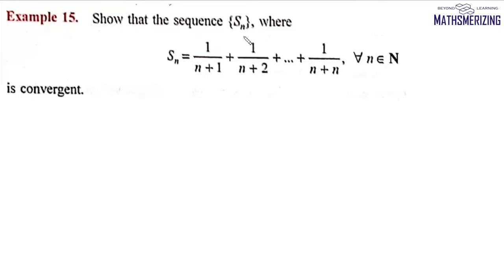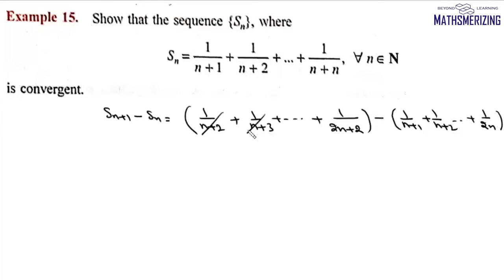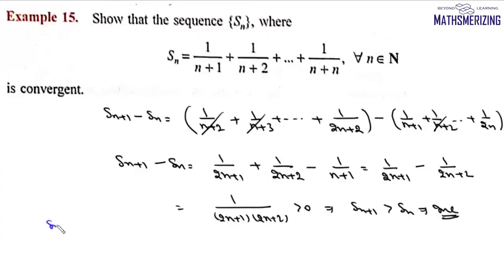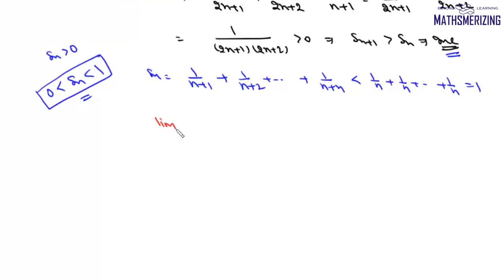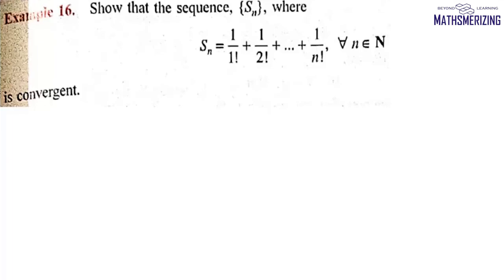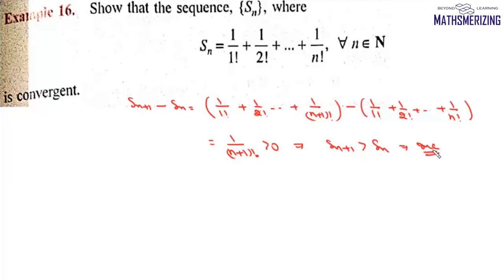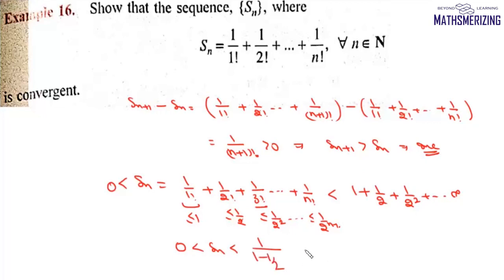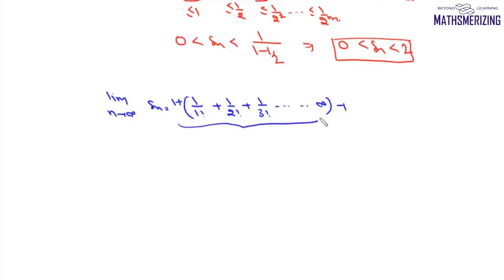Sequences (Real Analysis) | SE#12-13 | Monotone convergence theorem | 1/n+1...+1/n+n & 1/1!+...+1/n!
Sequences (Real Analysis) | SE#12-13 | Monotone convergence theorem |
SE 12 Show that the sequence Sn= 1/n+1+1/n+2+...+1/n+n is convergent

SE 13 Show that the sequence Sn= 1/1!+1/2!+...+1/n! is convergent